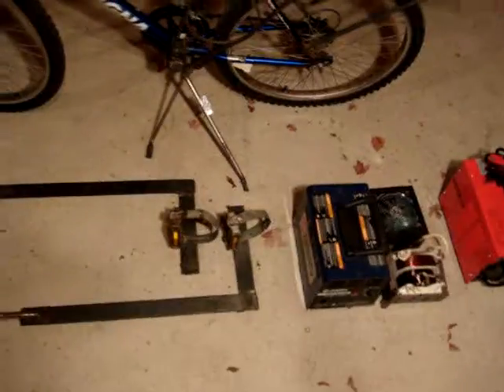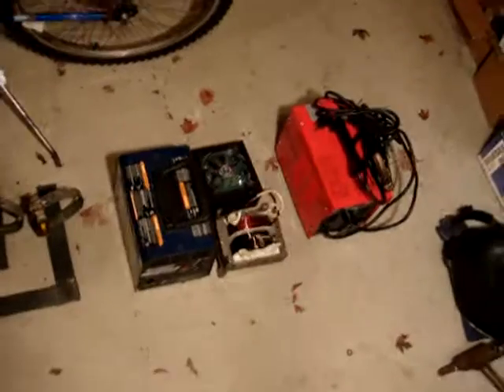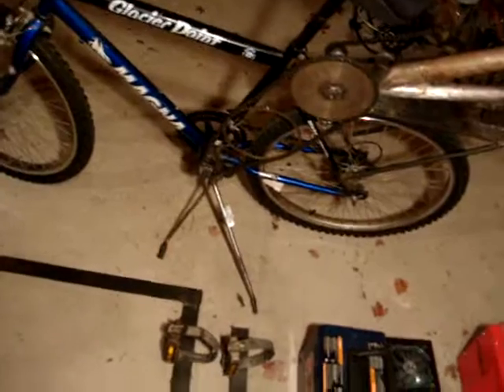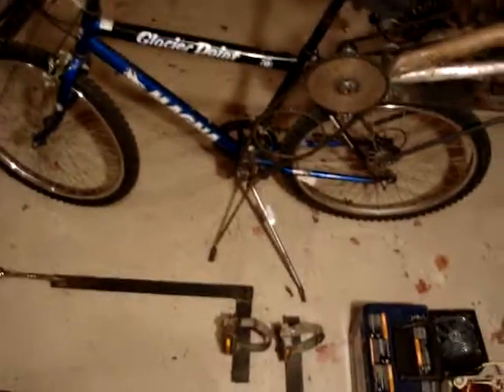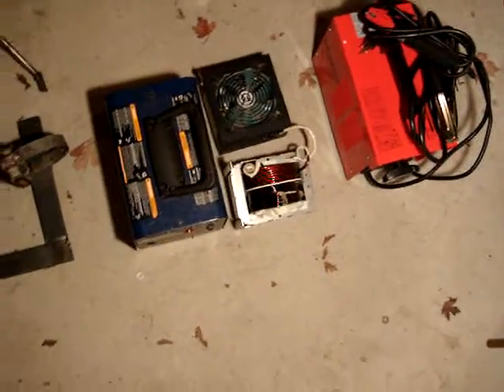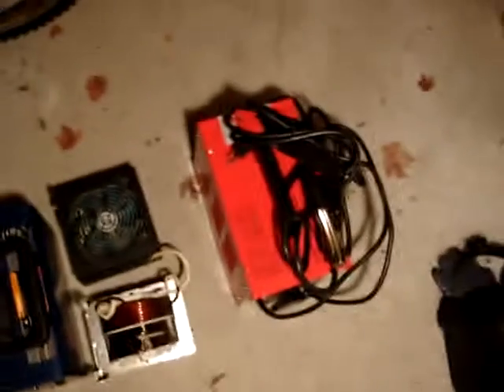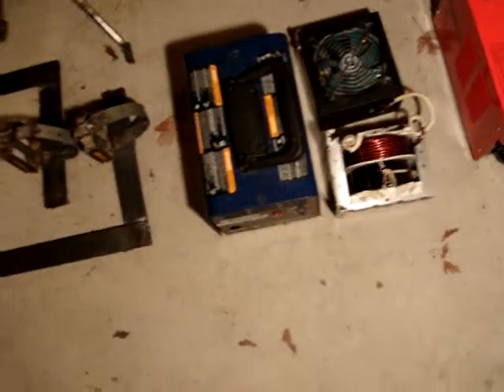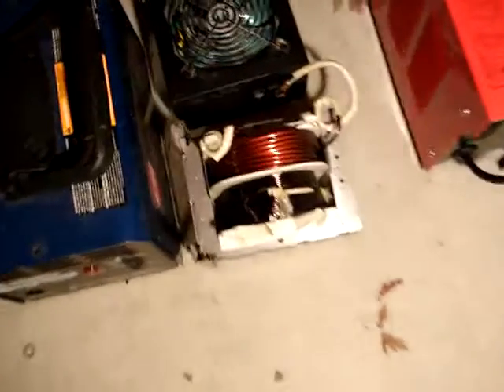The Gearcycle Part 5 (Bicycle Innovation)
Showing the progress that I have made on the Gearcycle since the Gearcycle Part 4.
I have improved the levers by putting better socket wrenches on them which take less degrees in order to lock. I have also put a good size bar on the end of them which gives me better leverage and force created by themselves. The welder broke down, but I got a new and better one.
This is not a recumbent bike but here is a link to one.